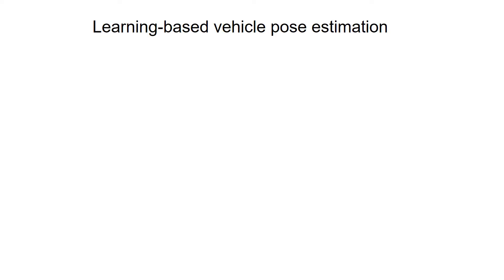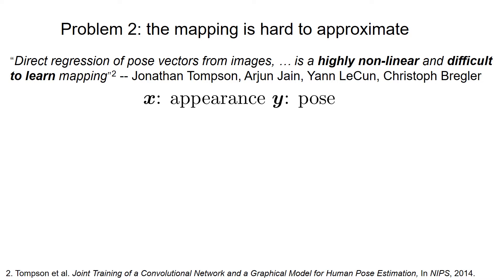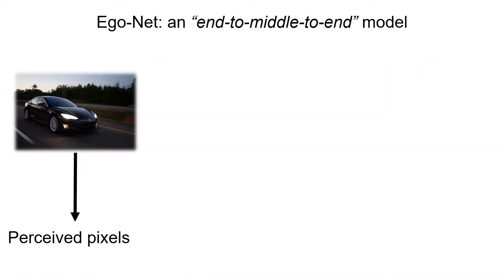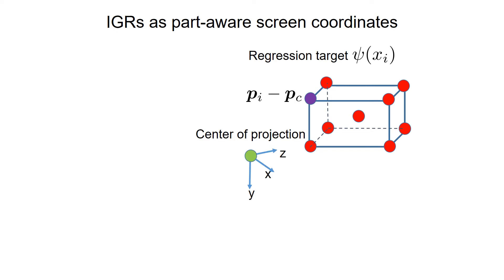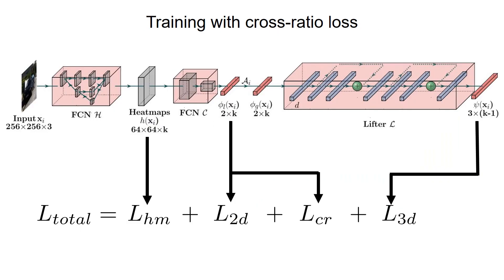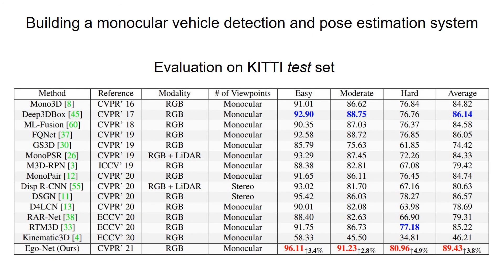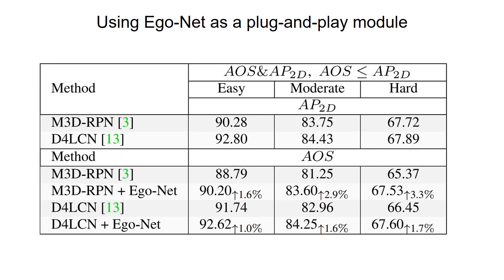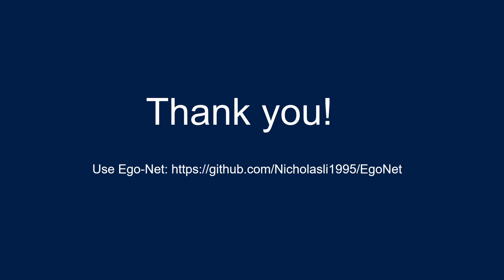CVPR 2021 #1796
The presentation video for CVPR 2021 paper #1796. This version does not include caption.